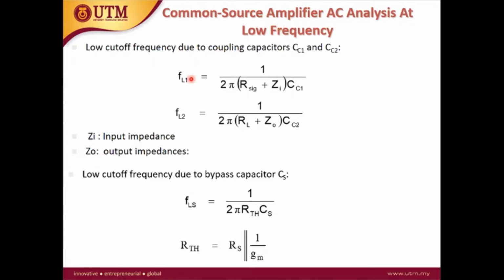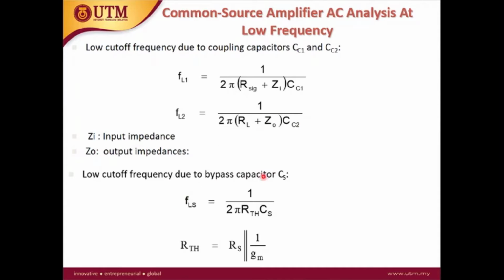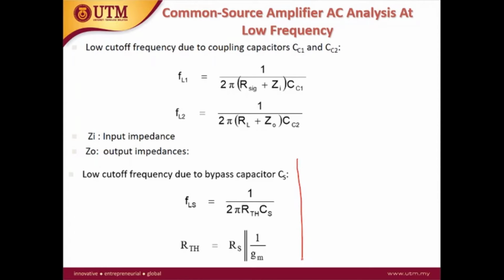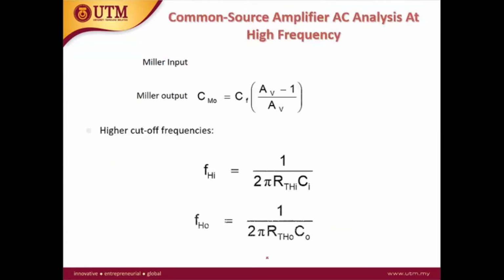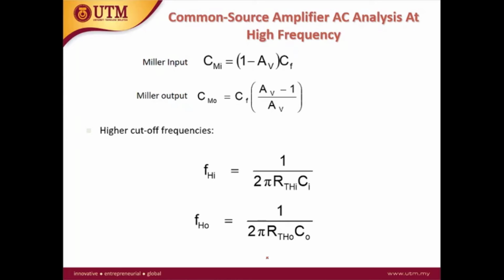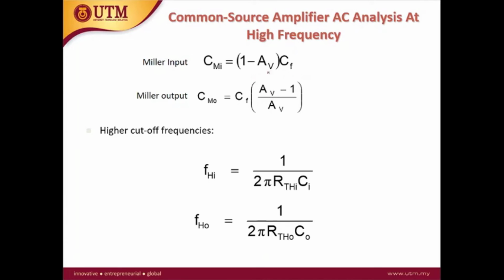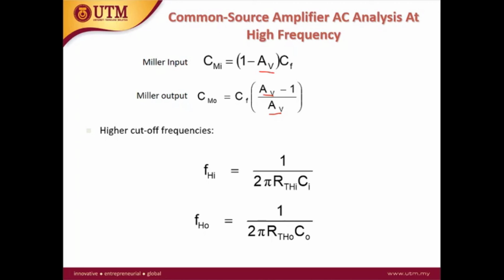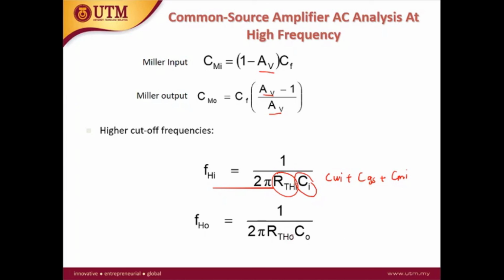Summary| Electronic Devices | YSAG